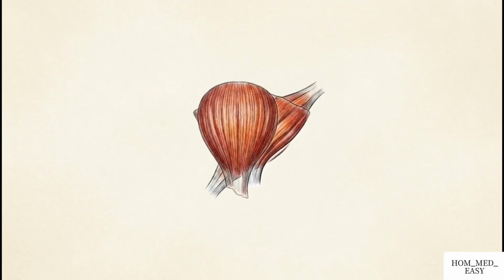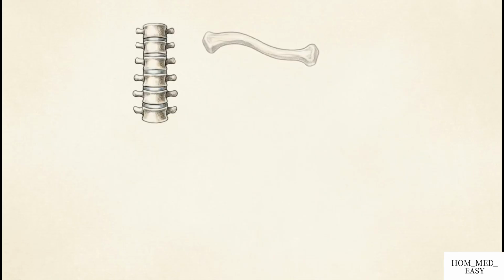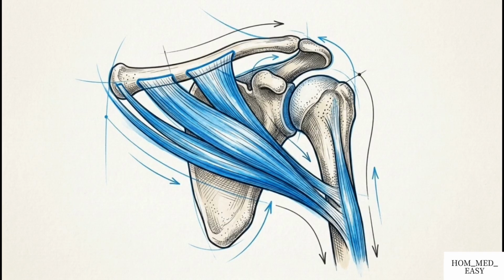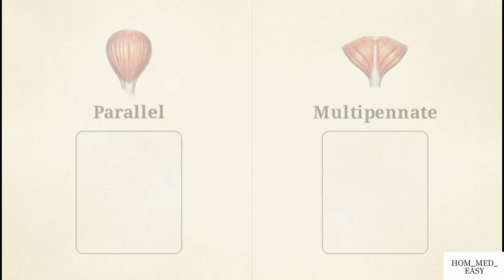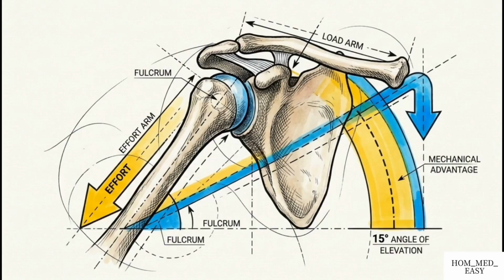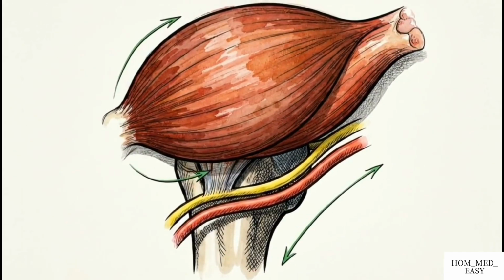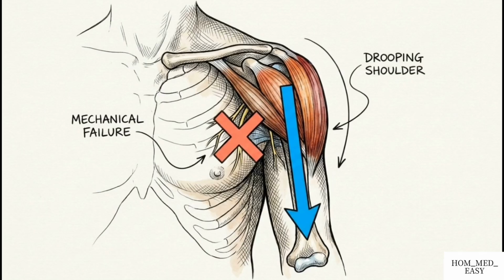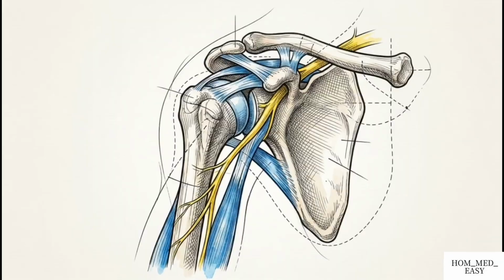DELTIOD MUSCLE 3D ANATOMY. ORIGIN, ACTION, CLINICAL ANATOMY.